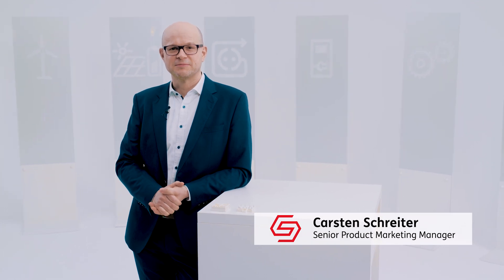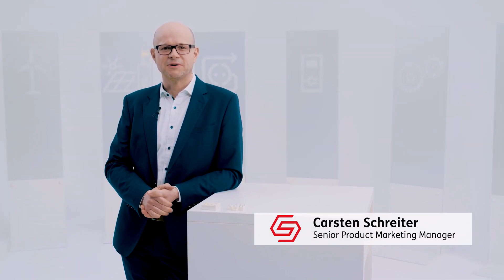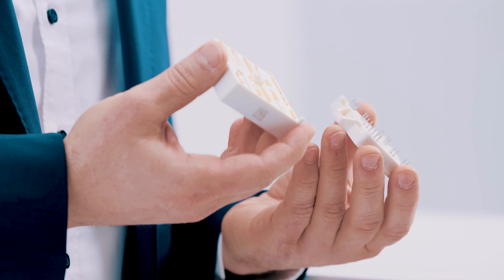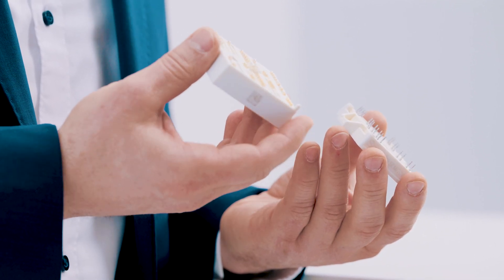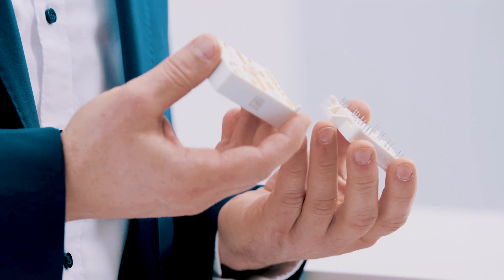Motor Drive Myths: SiC Is Too Expensive!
In the cost-competitive world of industrial motor drives, can SiC be commercially viable? Take a look at the big picture.